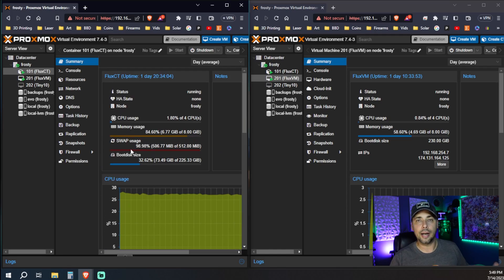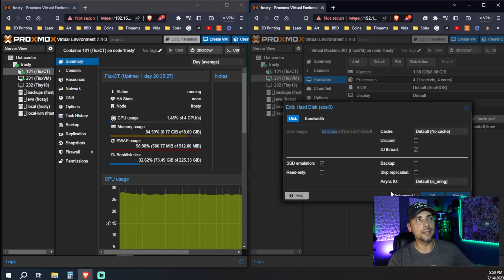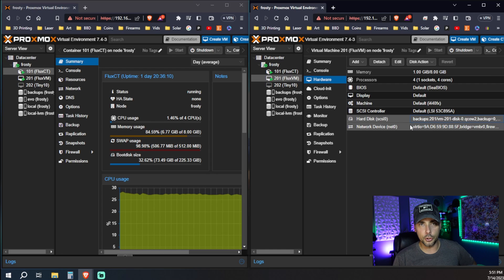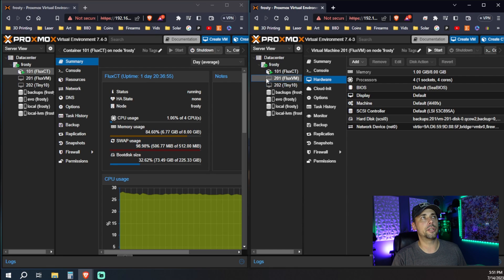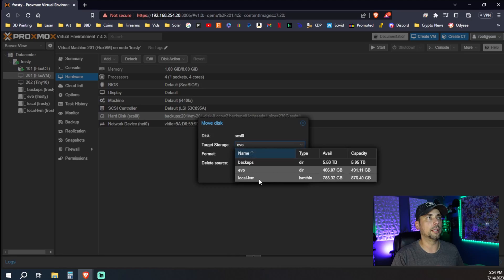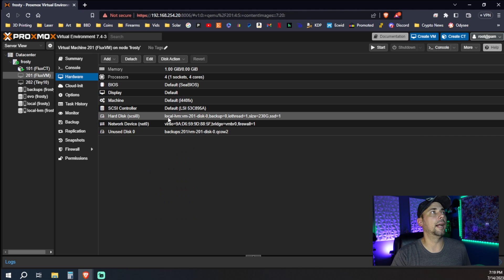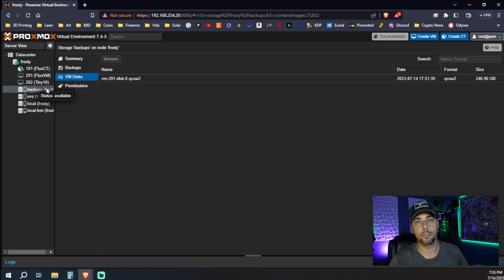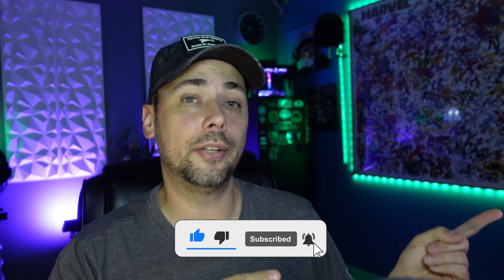How To Move a Virtual Disk Image to Another Physical Drive in Proxmox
Save 0.25% Bitcion mining fee at Unmineable with code sd2w-7qdd

0:00 Intro
1:19 Where the storage lived
2:09 First steps
2:50 And Then
3:52 After the move
4:09 Clean up after
4:56 Conclusion